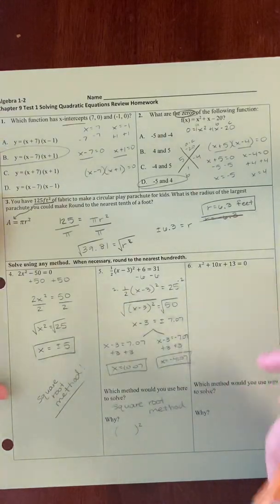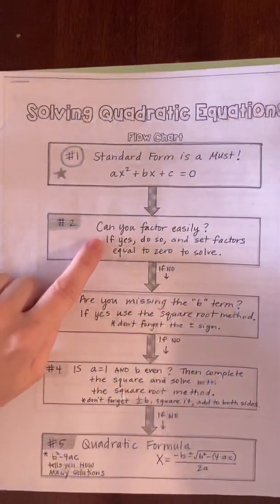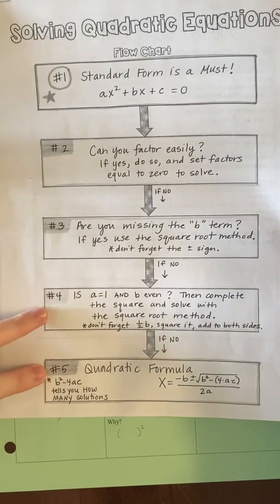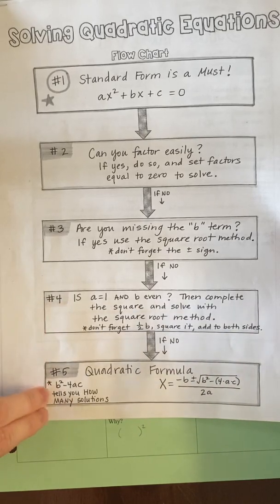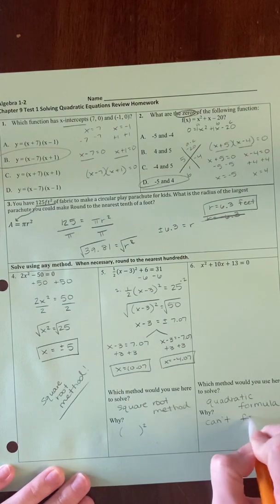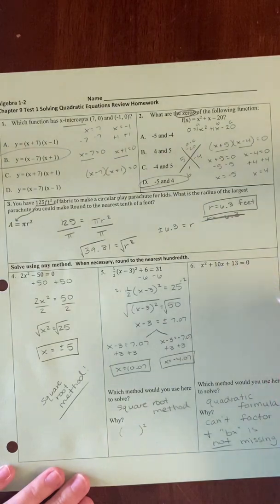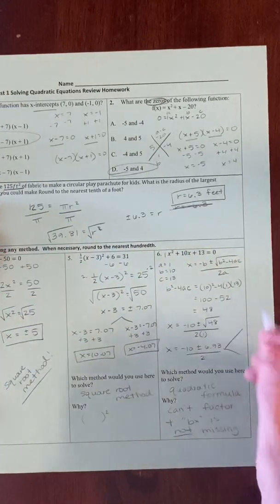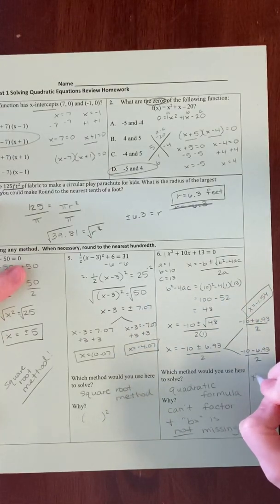Ch 9 Solving Quadratics - Review Homework (front side)